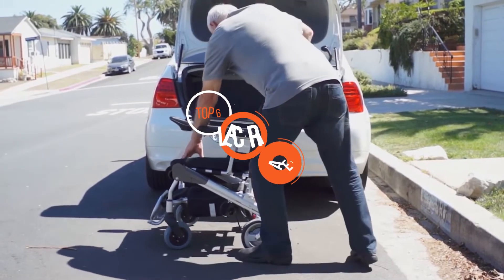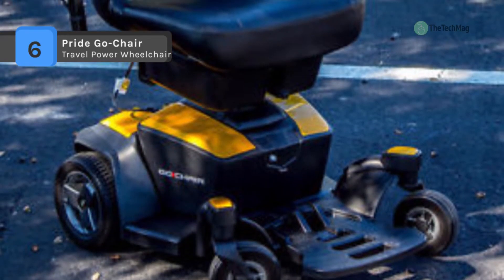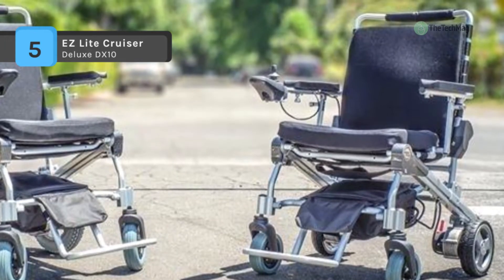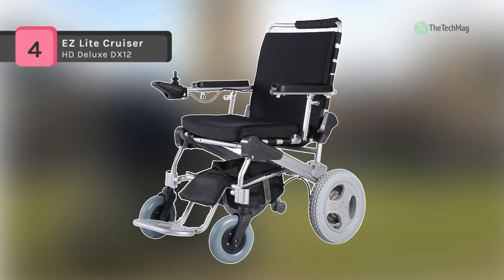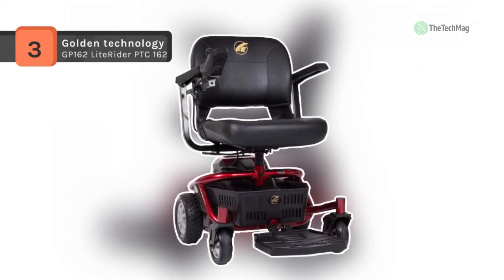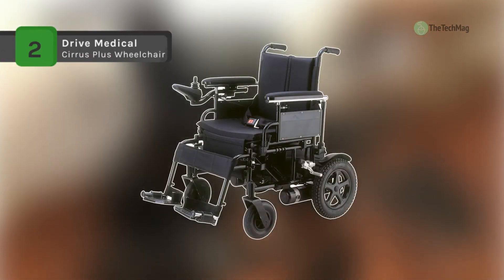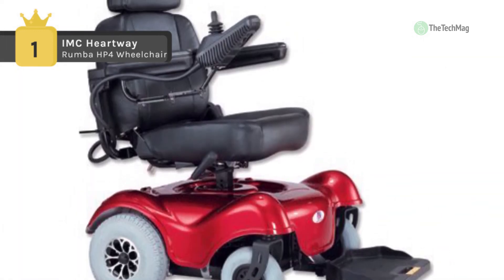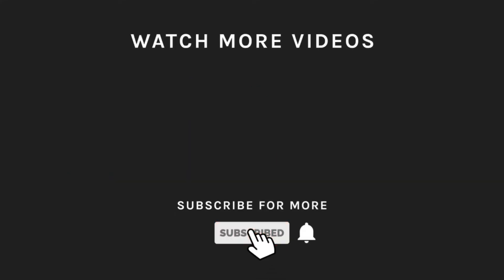TOP 6: Best Electric Wheel Chairs 2019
Best 6 Electric Wheel Chairs 2019
1. IMC Heartway Rumba HP4 Power Electric Wheelchair
2. Drive Medical Cirrus Plus Folding Power Wheelchair
3. Golden Technologies GP162 LiteRider PTC 162
4. EZ Lite Cruiser HD Deluxe DX12
5. EZ Lite Cruiser Deluxe DX10
6. Pride Go-Chair Travel Power Wheelchair

If you, or someone you know, needs a reliable form of personal transportation, either due to an injury or a long-term chronic condition, take a look at these electric power wheelchairs. Our selection includes rugged trail-riders and pack-and-go models you can take almost anywhere, and all provide an effortless, battery-powered ride.